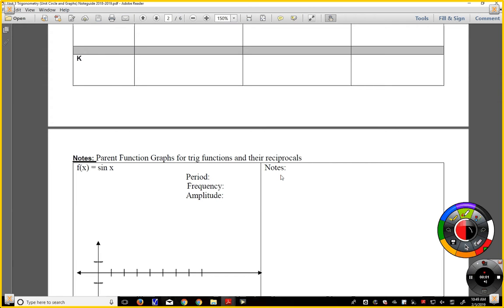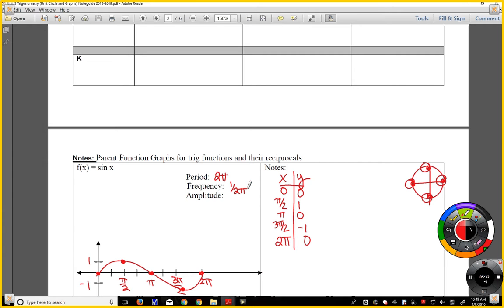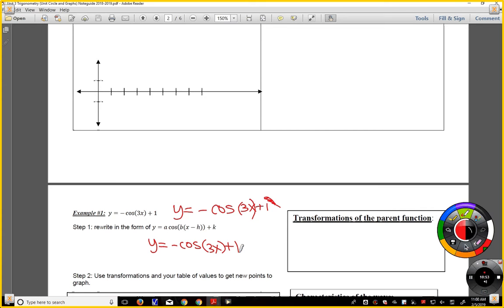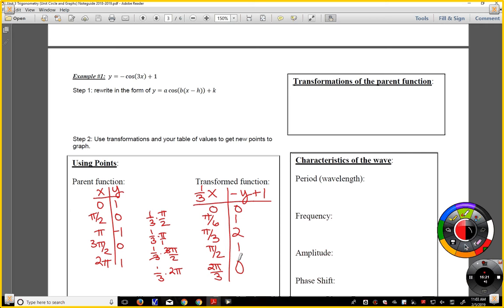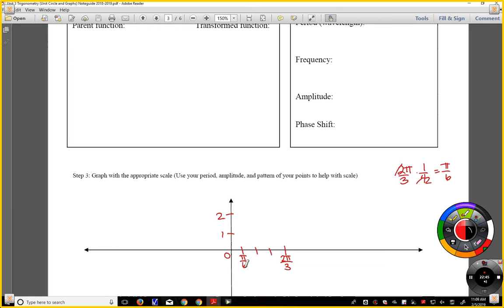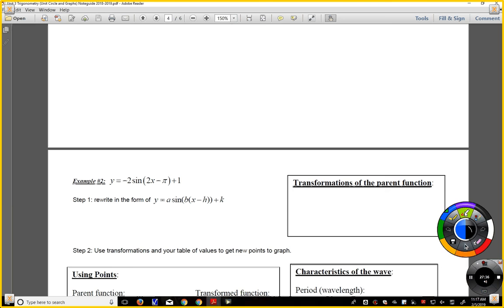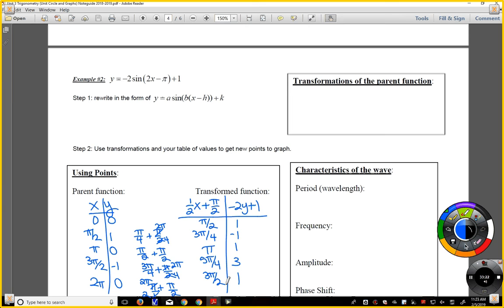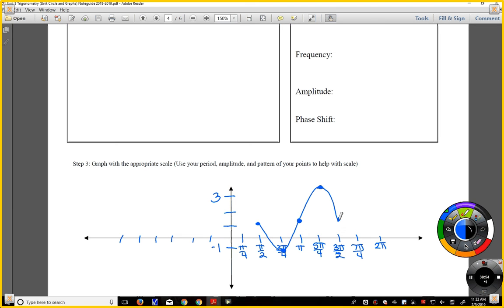sine and cosine graphs